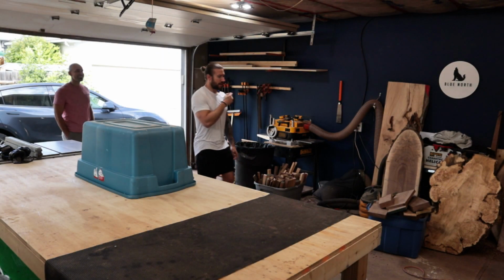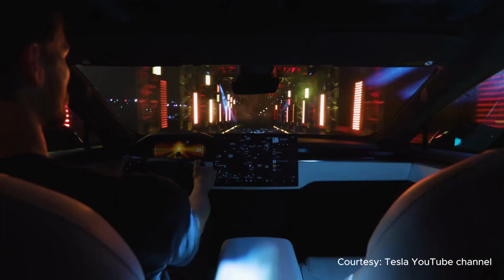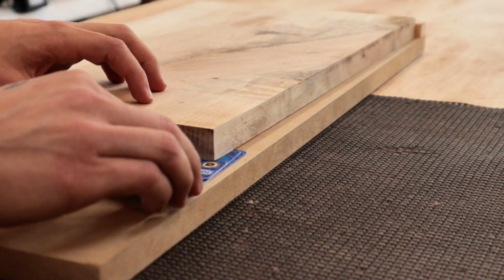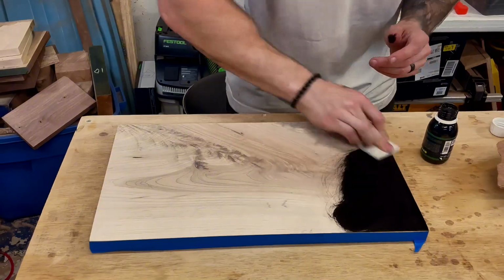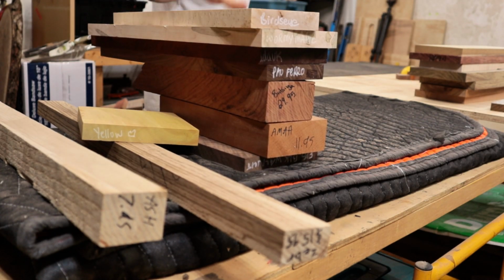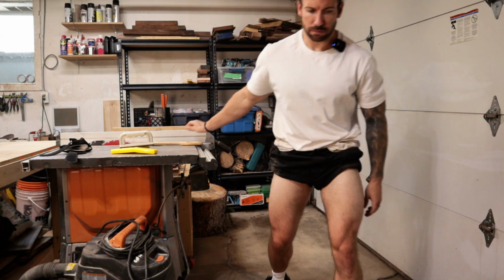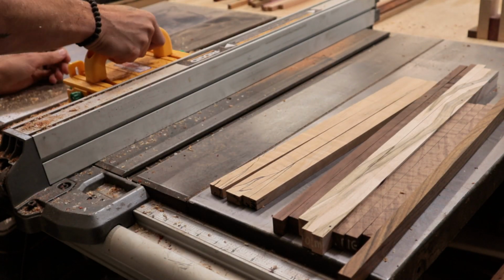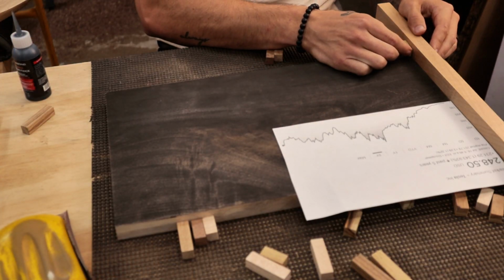Surprise Gift Wooden Stock Chart Build (and a prediction)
I secretly built an epic wooden Tesla stock chart made from rare, highly figured hardwoods, for my best friend, Joe. In the video, I craft the first half of the chart based on Tesla’s stock performance over the last 5 years. In the final half, I built the chart based on what I *think* is going to happen to Tesla stock over the next 5 years (based off of my understanding of the company from over 1700 days of research).

If you enjoyed this video, I’d appreciate if you threw me a like, as it shows me that I am on the right track in terms of videos that I create.

Feel free to drop a comment on what you thought of the build.

Makita Cordless Tracksaw
Makita Tracksaw Track
DeWalt Planer
DeWalt Planer Blades
DeWalt Planer Mobile Base
PushDick (from Hewman Made): Push Dick — Hewman Made
Milwaukee 12” Sliding Dual Bevel Miter Saw
Mirka Deros 6” Sander
Festool Dust Extractor
Starbond Super Glue
Starbond Activator
4 Corner Clamp
Walrus Oil Cutting Board Oil
Hand sanding block
Pyramid stands
Tape Measure

Canon M50
Rode Wireless Go II Microphone

Thanks for checking out my vid!
-Jamesy